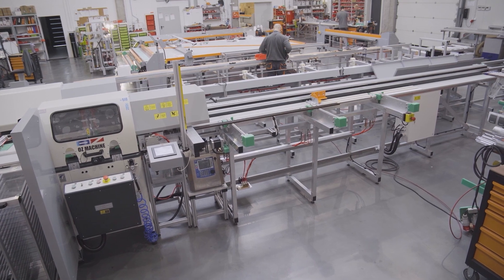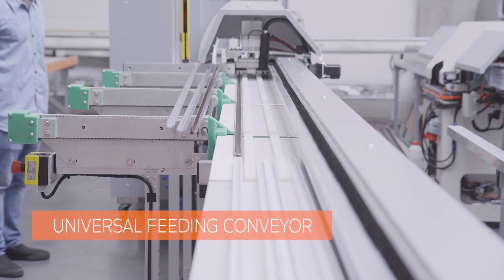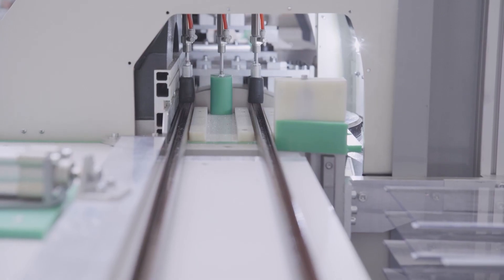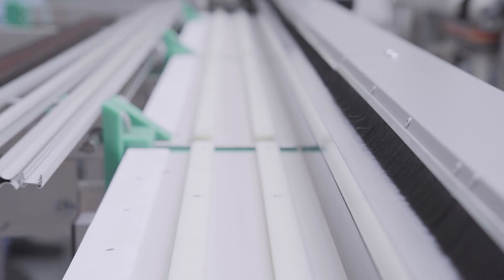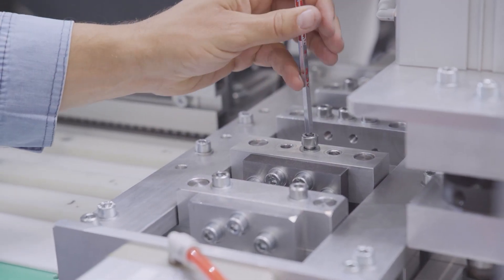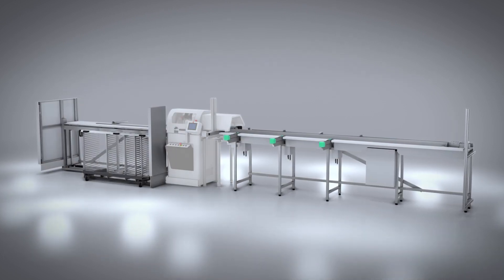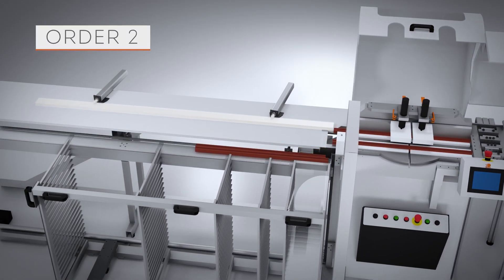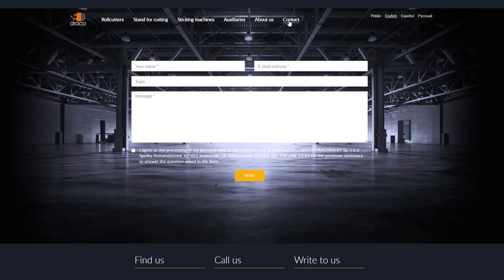PA-3/CP automatic machine for pleated blinds. Version 2.0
Automatic pleated blinds production